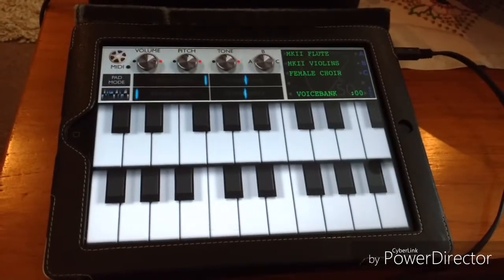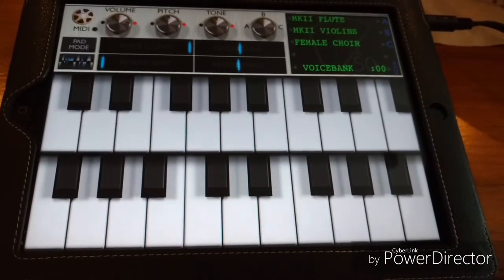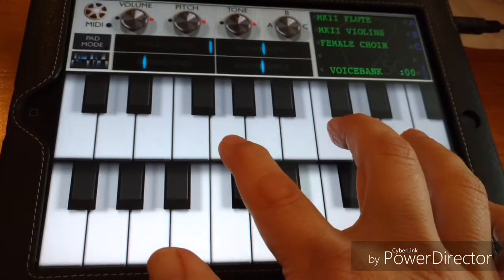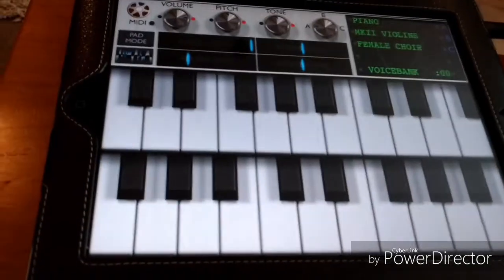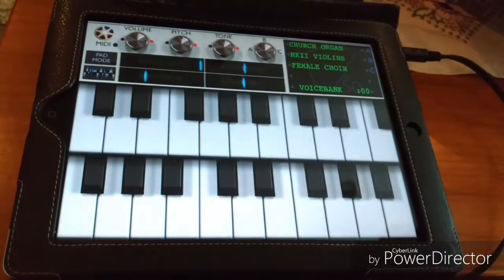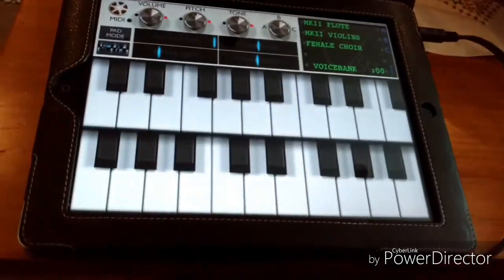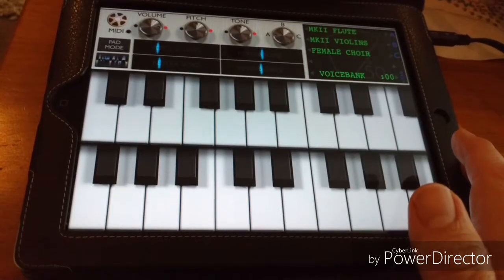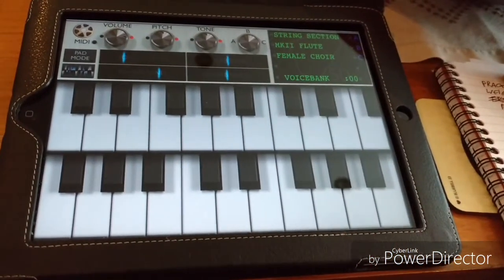Mellotron M3000 HD iPad app review.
Walkthrough of the M3000 HD Mellotron app, not M5000 as I stated in the voiceover.